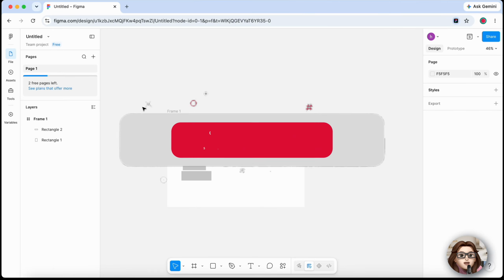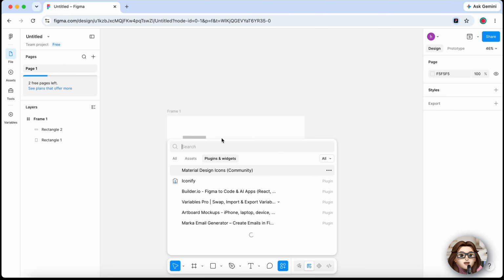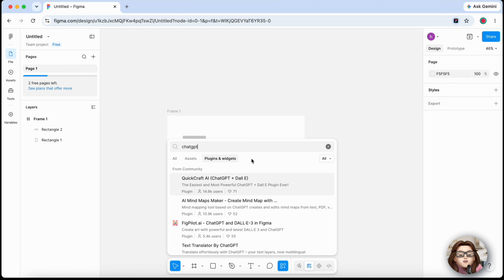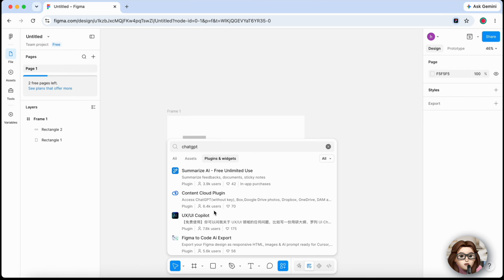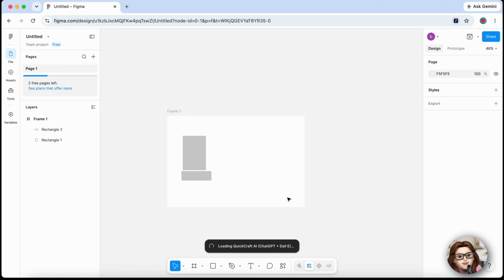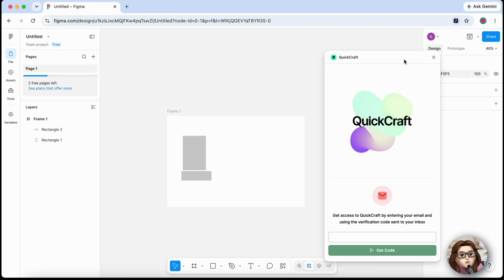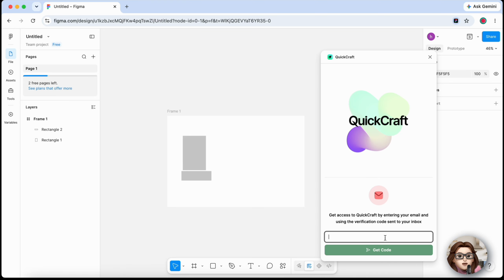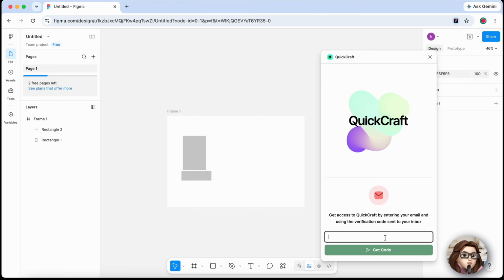How To Use Chatgpt In Figma Chatgpt Figma Plugin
Want to use ChatGPT directly with Figma to speed up your design workflow? In this step-by-step Figma tutorial, you'll learn how to use ChatGPT with Figma, connect the available integration, and leverage AI to generate content, brainstorm ideas, create wireframes, and improve your design process.

The integration between ChatGPT and Figma helps designers, developers, and product teams move faster by turning conversations into editable Figma files and FigJam boards. Depending on your workflow, you can generate diagrams, wireframes, UI ideas, presentations, and design content, then continue editing everything inside Figma.

In this video, we'll walk through the complete setup process. You'll learn how to access the Figma integration in ChatGPT, connect your Figma account if required, and use prompts to create design assets that can be opened and edited inside Figma. We'll also explore how AI can help generate interface copy, user flows, brainstorming boards, and early design concepts before refining them manually.

We'll also explain the different ways ChatGPT can assist throughout the design process. Instead of replacing designers, AI can help accelerate repetitive tasks such as writing placeholder text, generating UX copy, organizing ideas, creating diagrams, and suggesting layouts, allowing you to spend more time refining the final design.

Additionally, you'll discover practical ways to use ChatGPT for:

• Creating wireframe ideas
• Generating UX writing and placeholder text
• Building user flows and diagrams
• Brainstorming product features
• Creating presentation content
• Improving design documentation
• Organizing design systems
• Speeding up collaboration

We'll also cover common questions about the ChatGPT and Figma integration, including account permissions, supported features, and troubleshooting tips if the integration isn't working as expected. Some capabilities depend on the current ChatGPT and Figma features available for your account, so we'll explain what you can expect from the latest integration.

This tutorial is perfect for Figma beginners, UI designers, UX designers, product designers, developers, freelancers, agencies, startup founders, and anyone interested in using AI to improve their design workflow.

In this video, you'll learn:

• How to use ChatGPT with Figma
• How to connect ChatGPT and Figma
• How to generate editable Figma files with AI
• How to create FigJam diagrams from prompts
• How to use AI for UX writing and wireframes
• Best practices for AI-assisted design
• Common integration issues and fixes
• Tips for increasing design productivity

By the end of this tutorial, you'll know how to use ChatGPT with Figma to accelerate brainstorming, prototyping, documentation, and UI design while keeping your projects fully editable.

This video shows you How To Use Chatgpt In Figma Chatgpt Figma Plugin! Watch this Video till the end to learn How To Use Chatgpt In Figma Chatgpt Figma Plugin.

Were you able to figure out How To Use Chatgpt In Figma Chatgpt Figma Plugin? Share this with your friends who want How To Use Chatgpt In Figma Chatgpt Figma Plugin.

Problem Solved in this Video-:

What Do you Think of How To Use Chatgpt In Figma Chatgpt Figma Plugin?